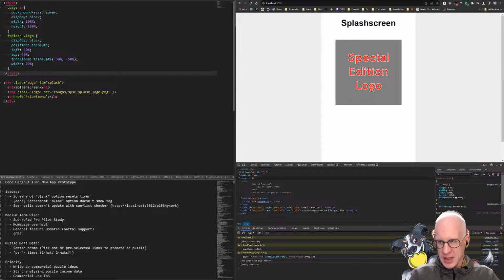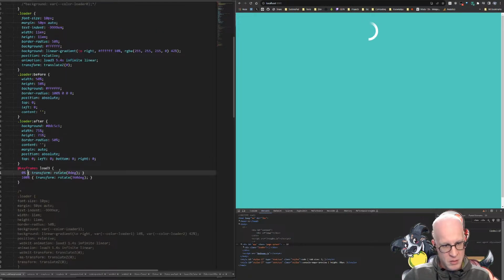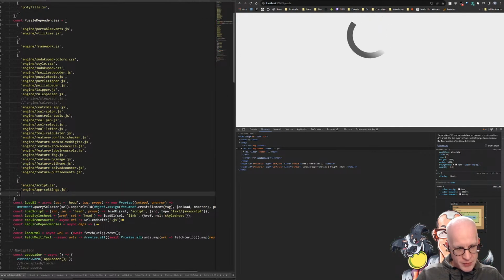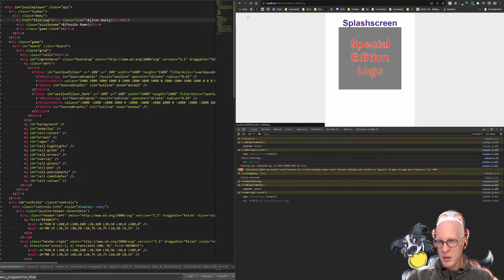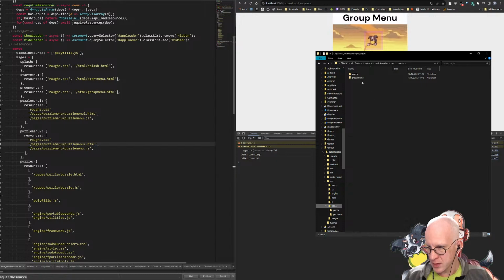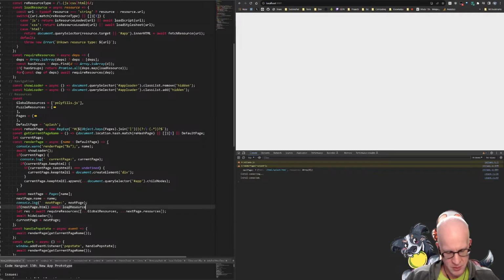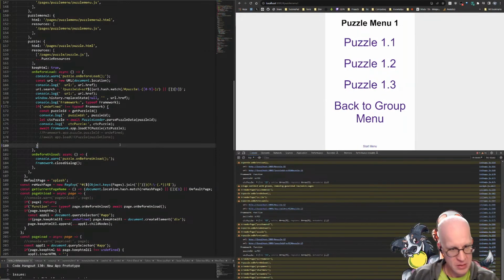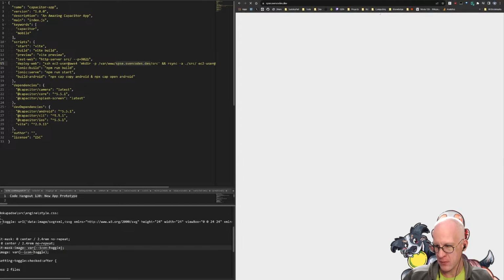Code Hangout 130: New App Prototype